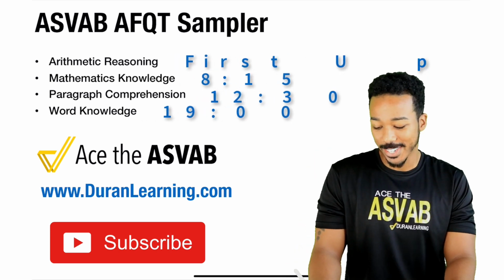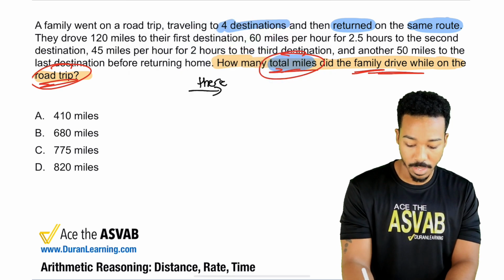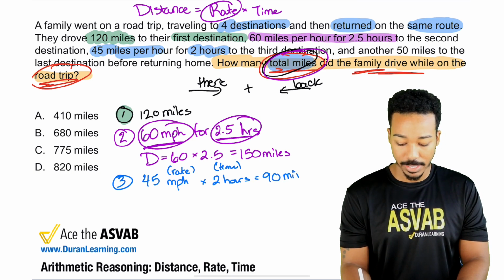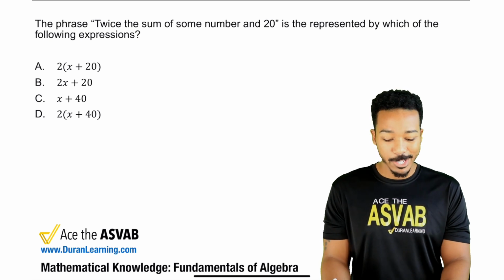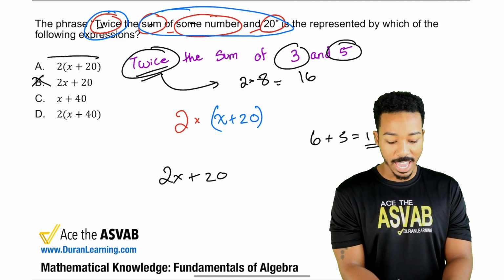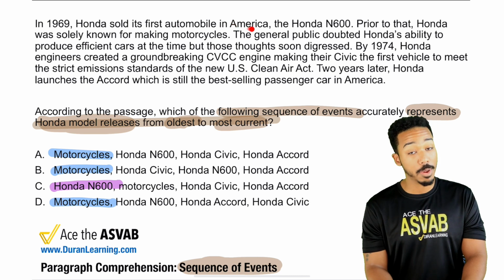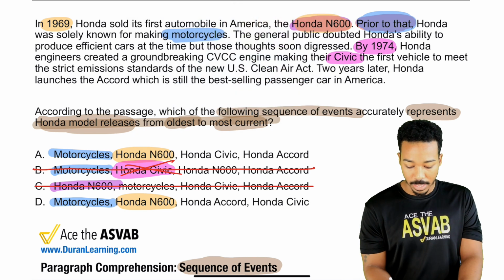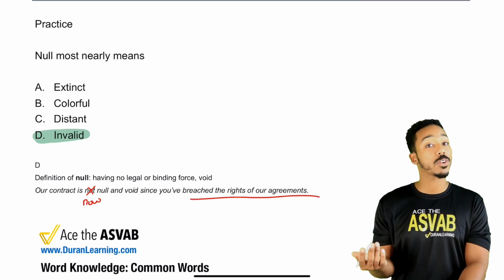AFQT Practice Problems + EXPERT WALKTHROUGH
This video goes over one practice problem for each of the ASVAB AFQT topics: Arithmetic Reasoning, Mathematics Knowledge, Paragraph Comprehension, and Word Knowledge.

Just include your name and what you're struggling with and I'll be sure to get back to you and help you succeed.

🧐 Do you see yourself benefiting from these classes? You can join his Live Classes AND get the recordings for all of his sessions here:
(Includes all AFQT Lessons - Arithmetic Reasoning, Mathematical Knowledge, Word Knowledge, and Paragraph Comprehension)

Want advice from an ASVAB Coach? Reach out to Anderson:

Let’s Ace The ASVAB!